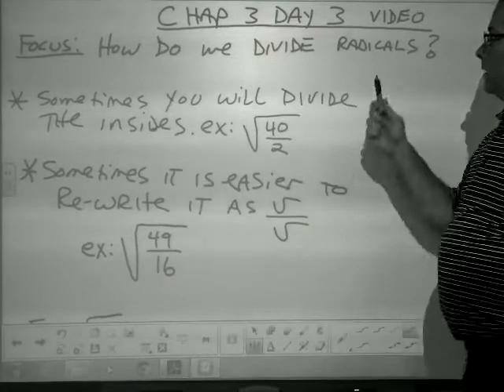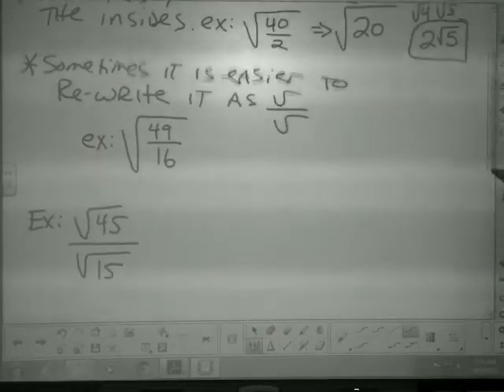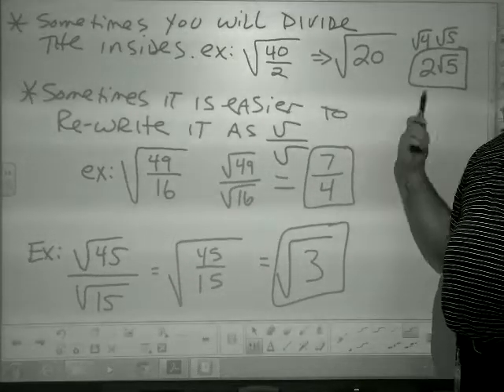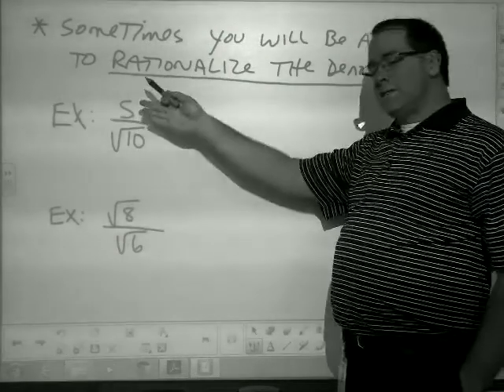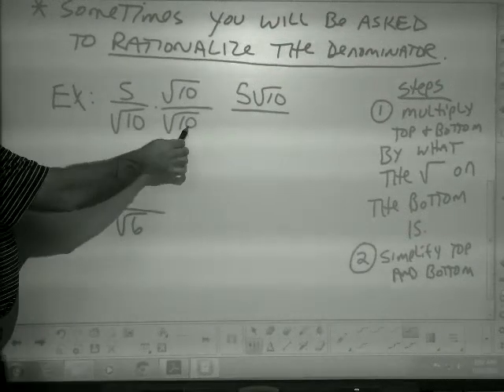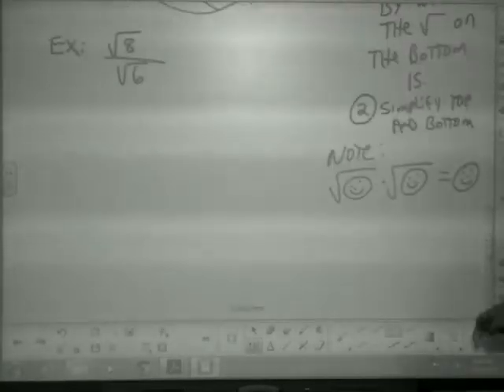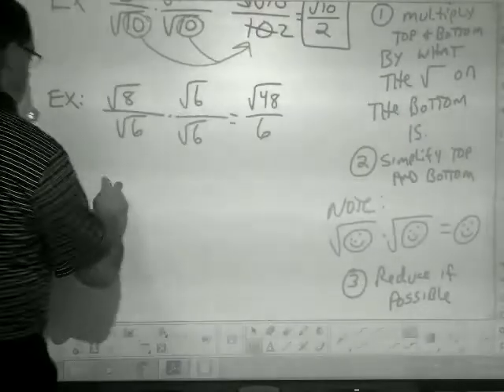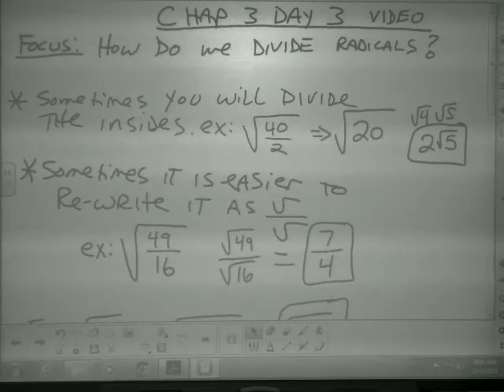A2T Chap 3 Day 3